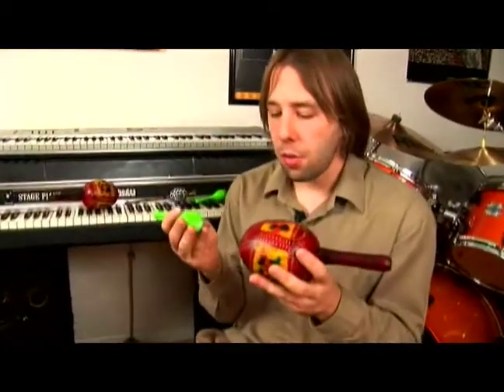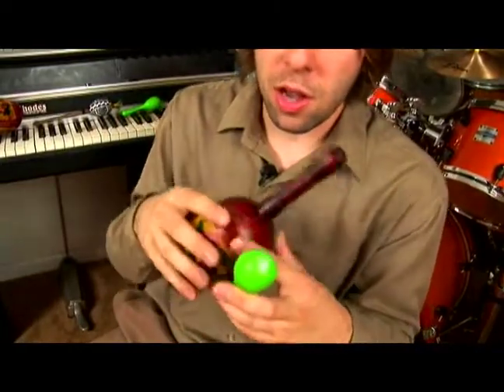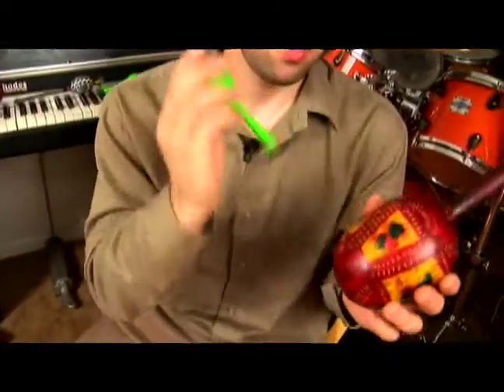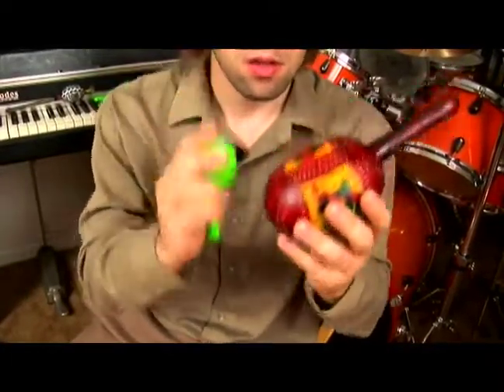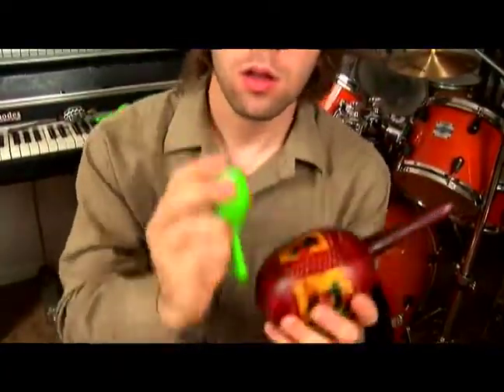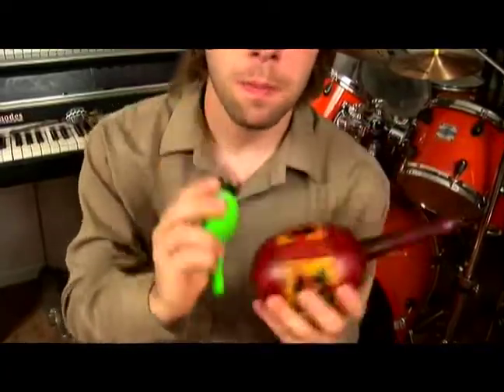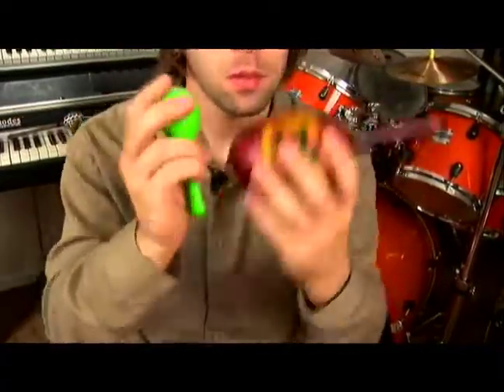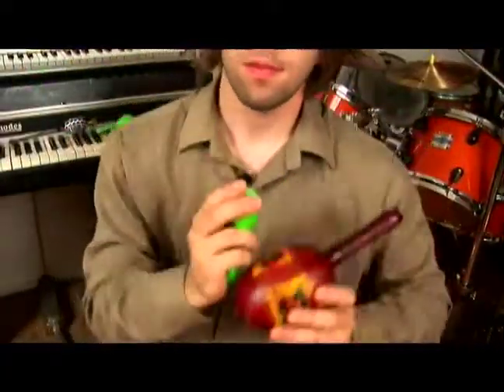How to Play Percussion Shakers : How to Play Two Different Sized Shakers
Learn how to play two different sized shakers in the music lesson in this free video.

Expert: Ryan Larson
Bio: Ryan Larson is a young jazz composer whose teaching technique focuses on the basics of music theory in all twelve keys.